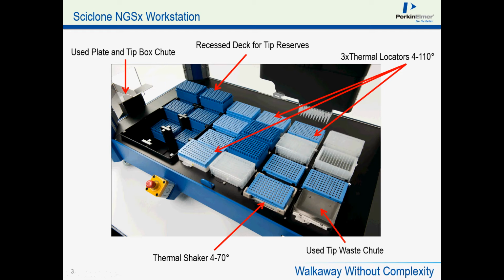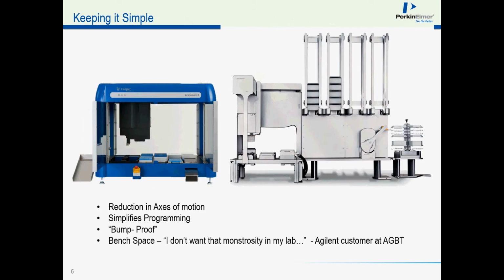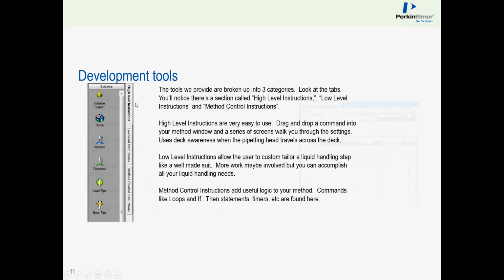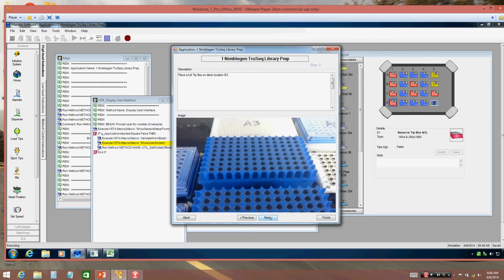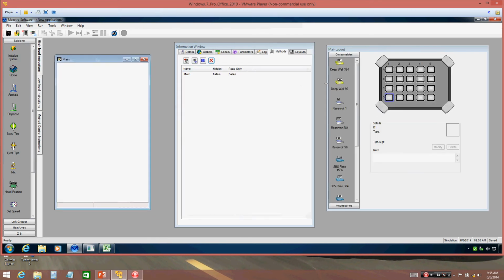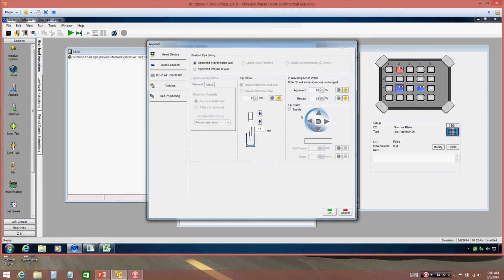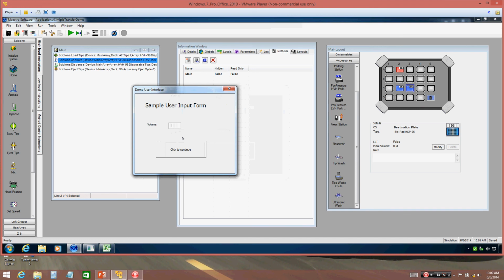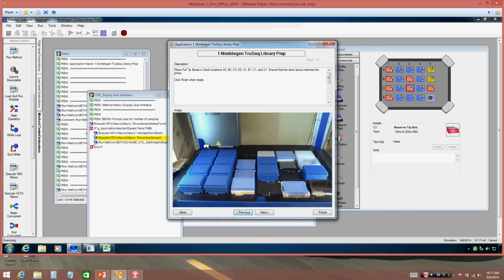Maestro NGS Software/Hardware Overview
Video talking about Maestro software and Sciclone NGS hardware overview.